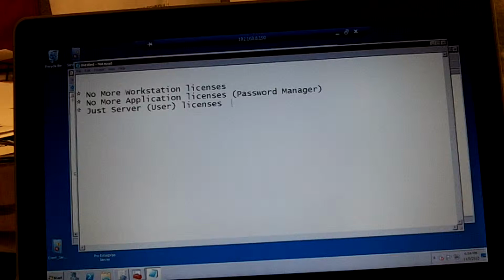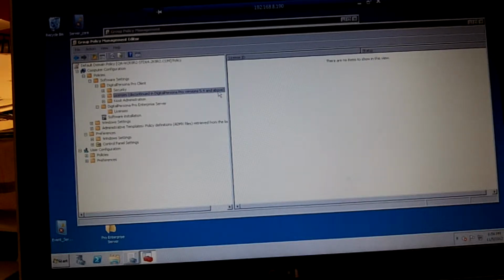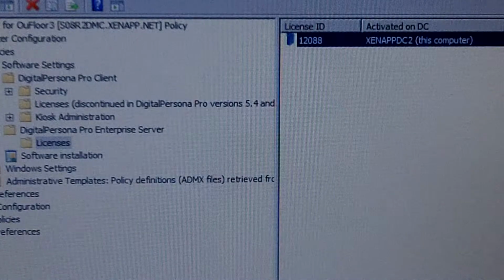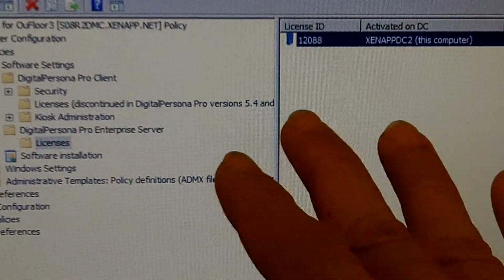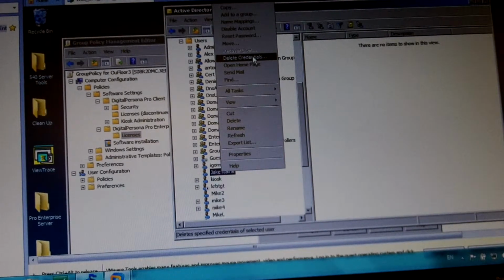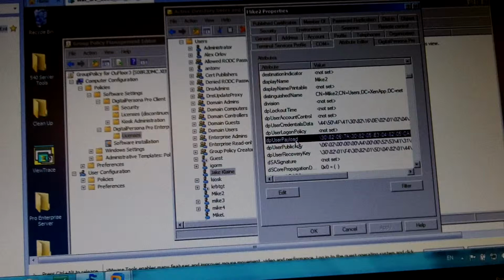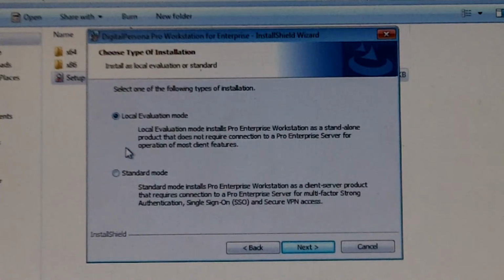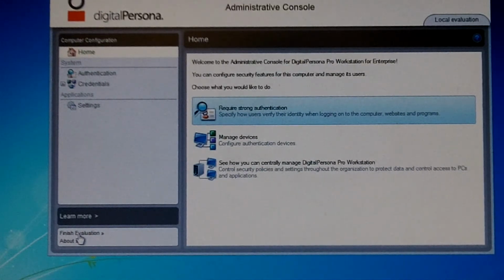Pro 540 Licensing Improvements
This is a training video showing the new licensing improvements for the DigitalPersona Pro Enterprise version 5.4.0. The video go over the Server licensing, some upgrade tips, how to delete data and reclaim the license and finally how Workstation works with the Evaluations mode Vs the Standard mode.